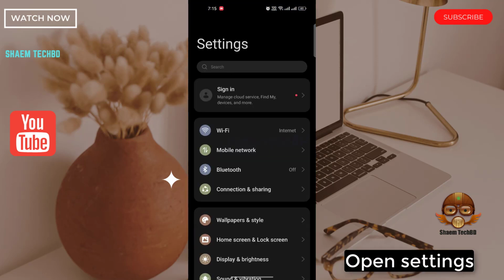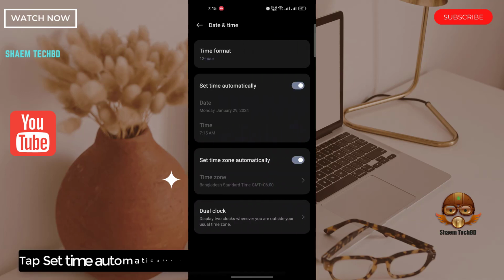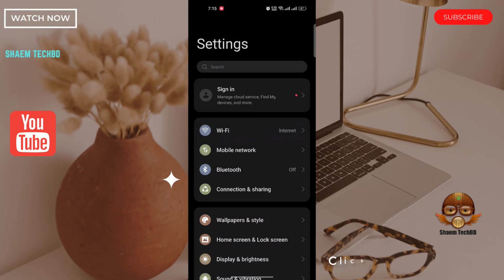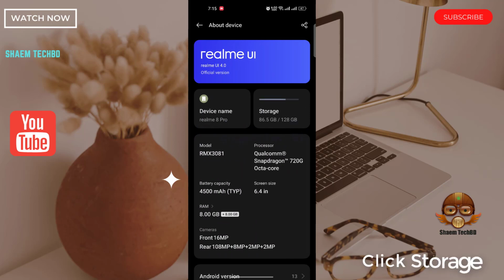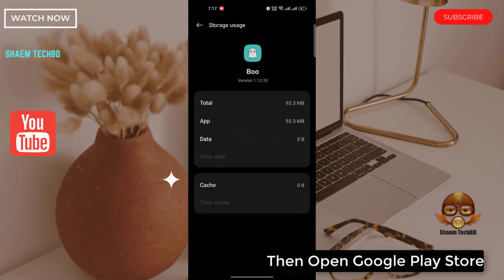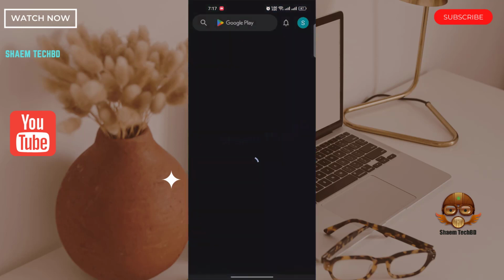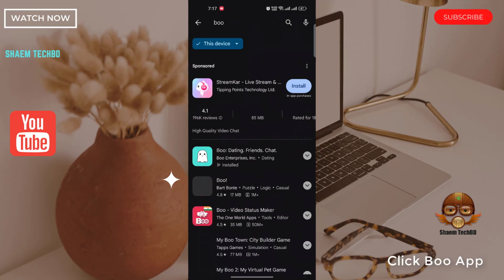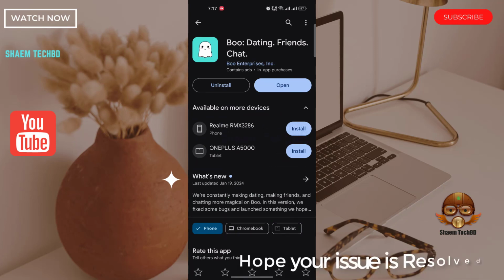How to Fix Boo App Keeps Lagging Issue in Android After New Updates